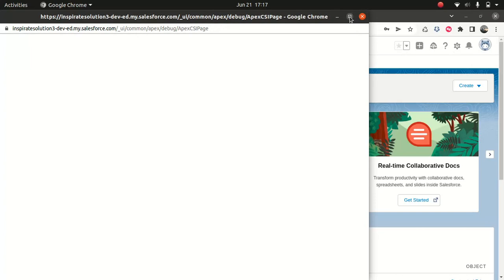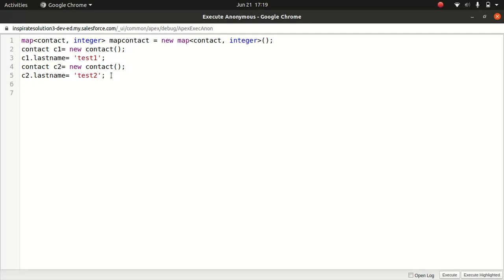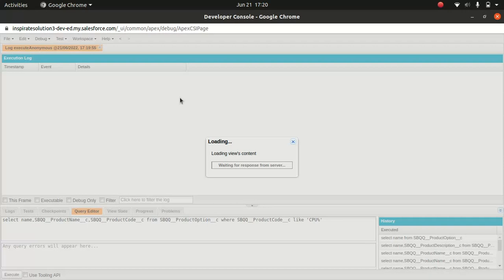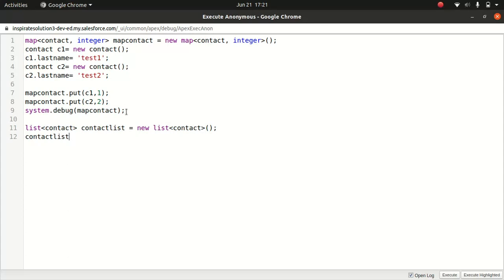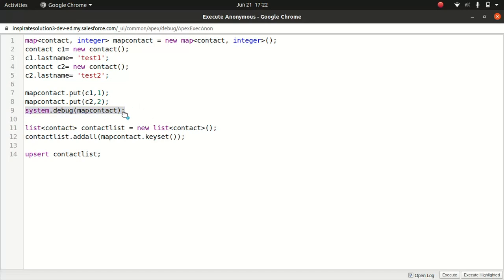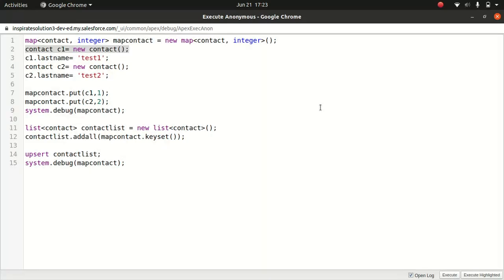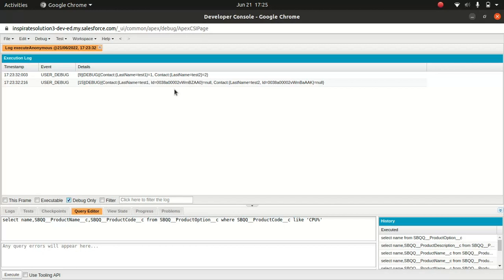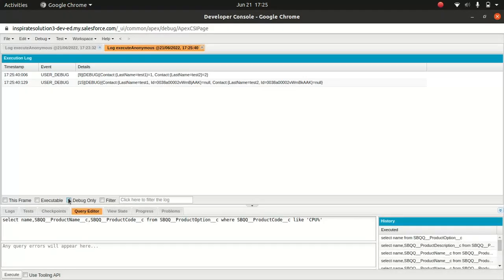Interesting finding regarding apex Maps